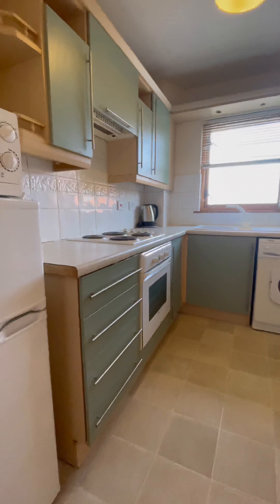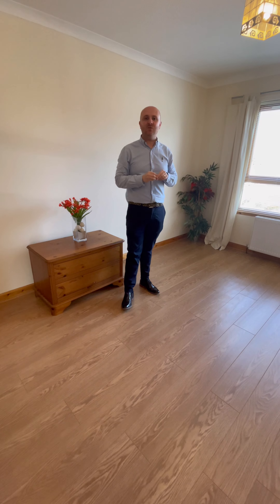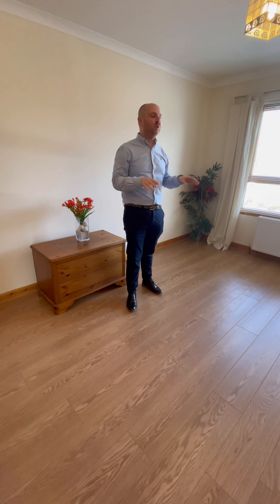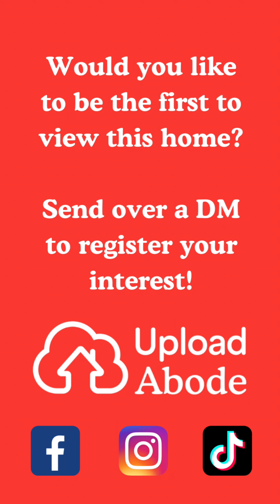Gorgeous 2 bedroom first floor flat | For Sale | William Street, Hamilton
This is an gorgeous 2 bedroom first floor flat town house in Hamilton!

 📢 For Sale

🏡 William Street, Hamilton

📹 Please click the link below to view the 3D virtual tour